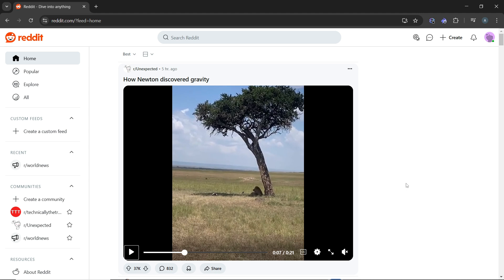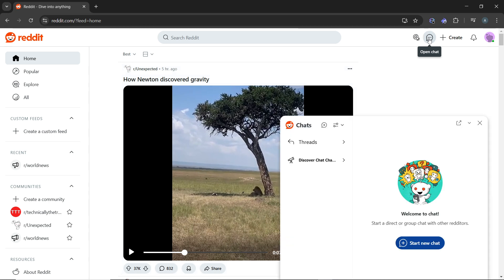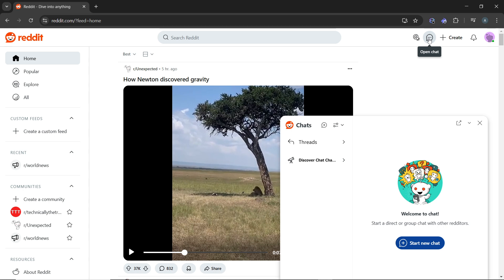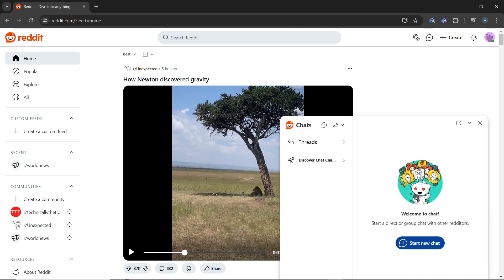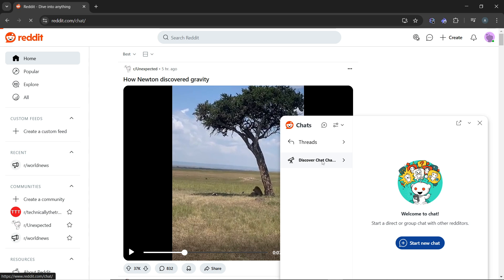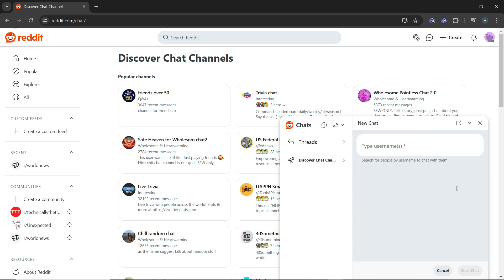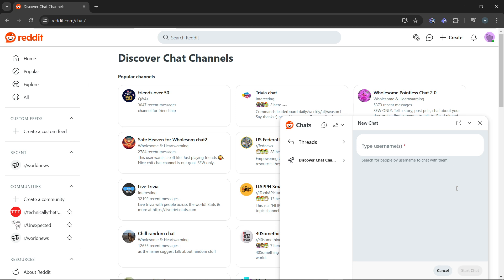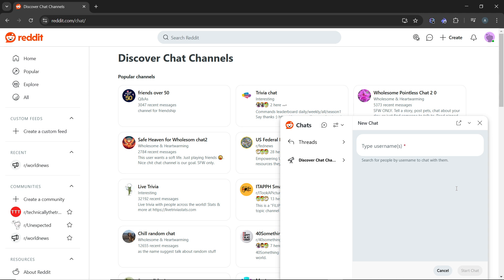How To See Hidden Chats on Reddit (Quick & Easy)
In this video I will show you How To See Hidden Chats on Reddit. It would be good if you watch the video until the end so that you don't miss important steps.